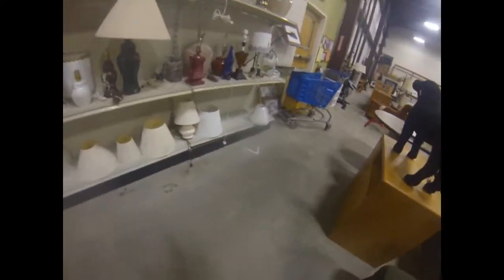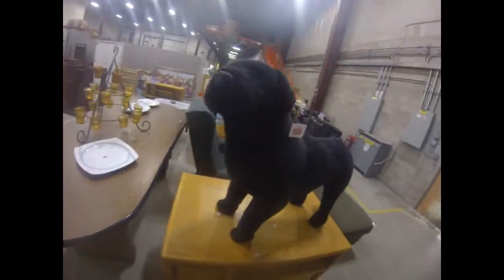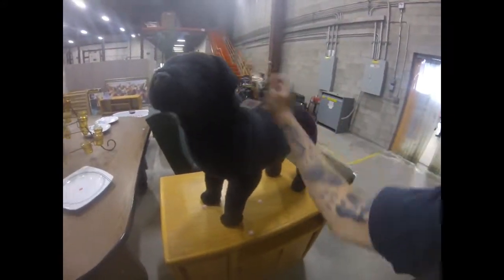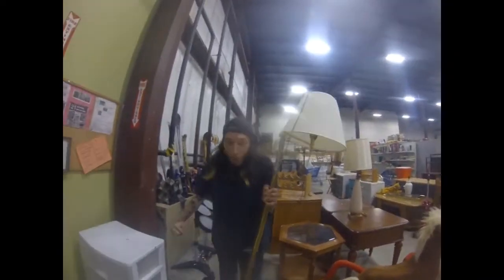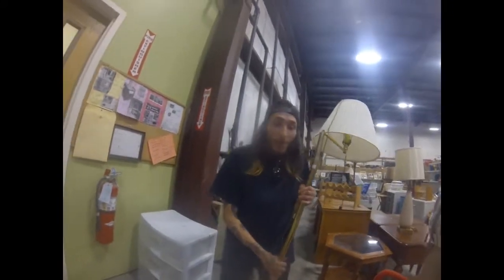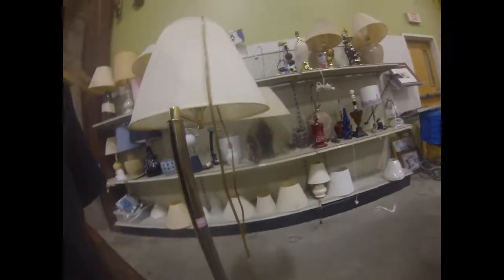LION FACE IS DONE!